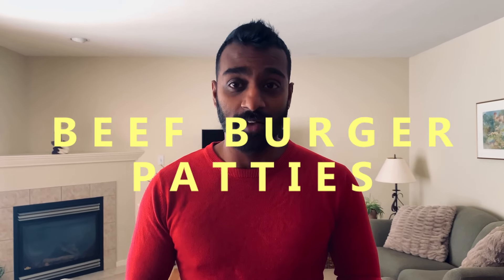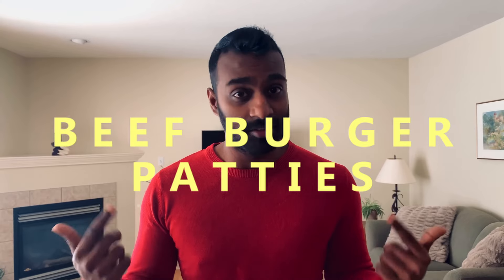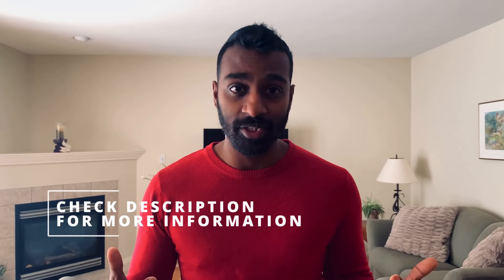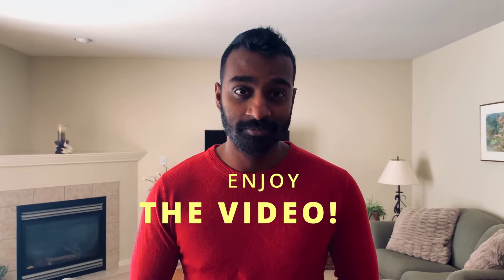BEEF BURGER PATTIES / PAN-FRIED / SIMPLE & EASY TUTORIAL / STEP-BY-STEP / DIY/ JAYASINGH DAVID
Welcome! In this video, I'll be showing a simple step-by-step tutorial on how to make beef burger patties which you can do at home.

Ingredients:
- Ground beef
- Onions
- Butter
- Organic seasoning
- Garlic powder
- Chili powder
- Salt
- Pepper
- Tex-Mex Cheese (optional)

*Note:
1. You can replace ground beef with other meats (e.g. pork, chicken) based on your preferences. If you choose to do so, the cooking time may vary.
2. You can soak the buns with the remaining butter in the pan.
3. Add your favourite sauces as per your preference.